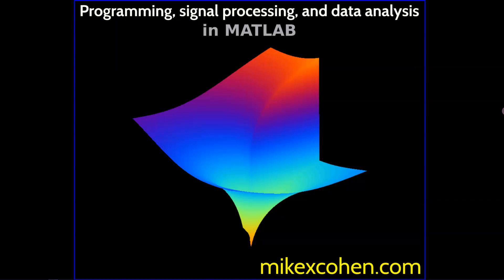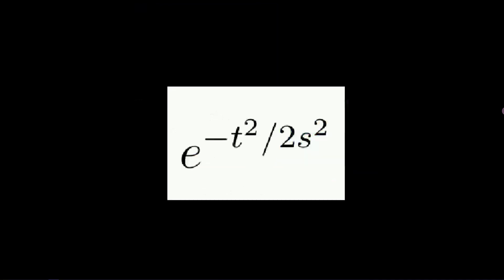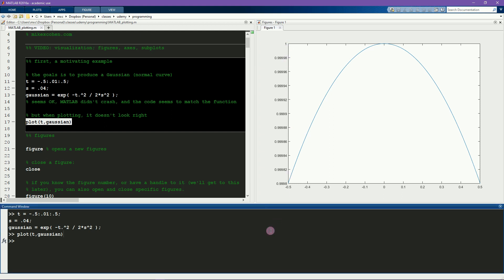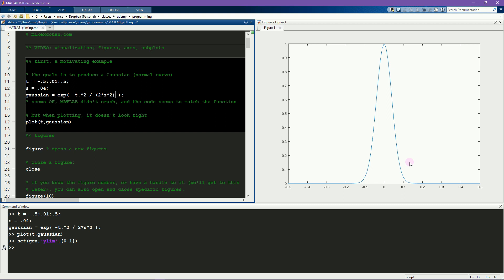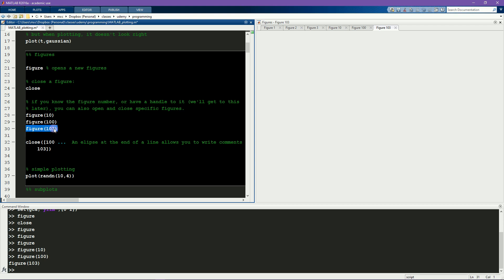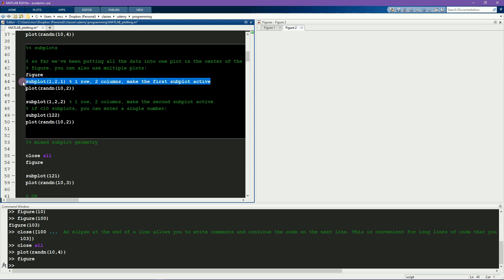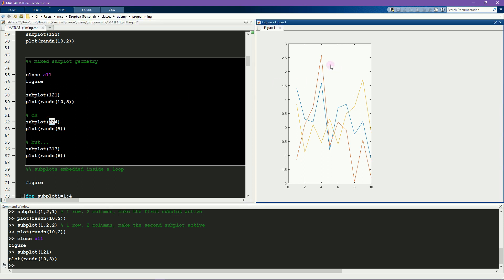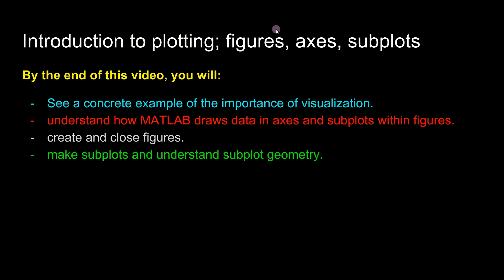The importance of data visualization for programming and data analysis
This is part of an online course on MATLAB. The course includes 5+ hours of video lectures, pdf readers, exercises, and solutions.

No prior experience with MATLAB is necessary. The goal is for you to learn high-level, transferrable skills that will help you become a better programmer in any language. A major focus is on developing strategies for debugging (finding/fixing errors) and programming style.